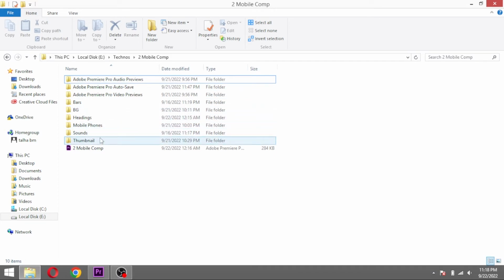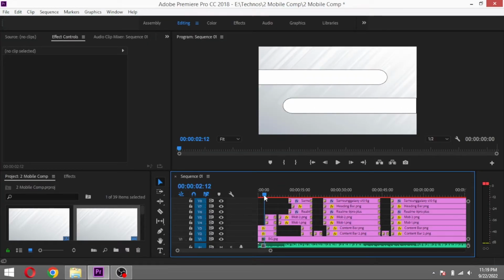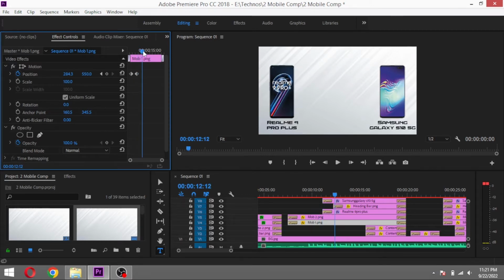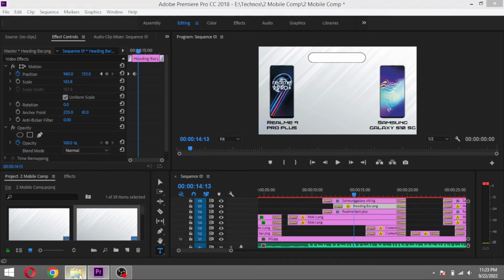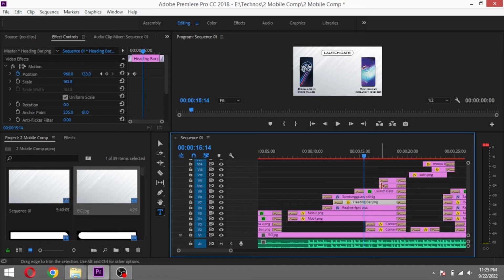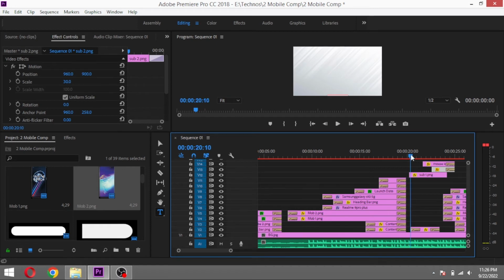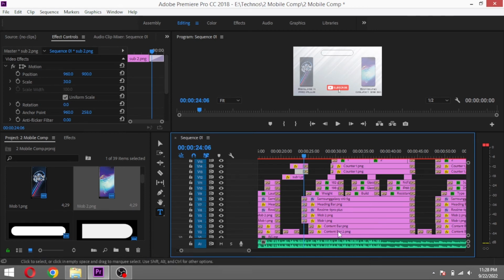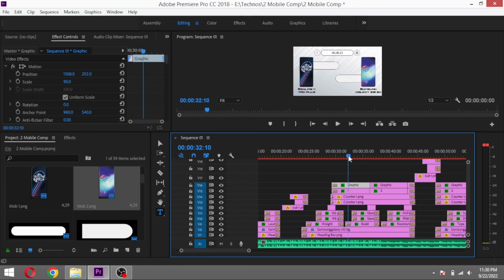How to create mobile comparison video | 9 pro tech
HASHTAGS

OTHER SEARCHES